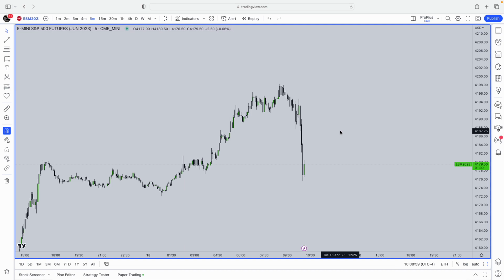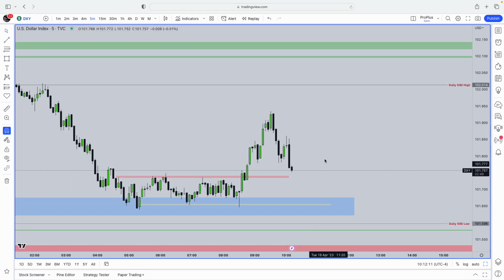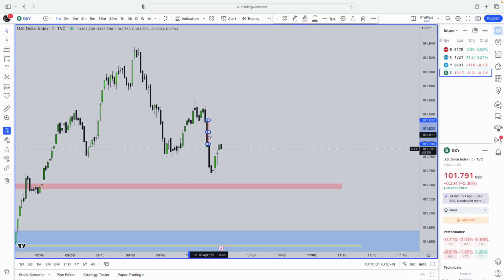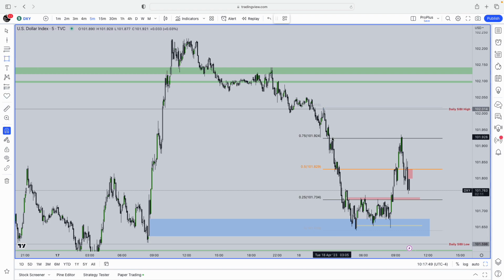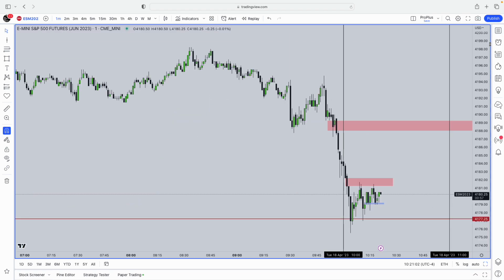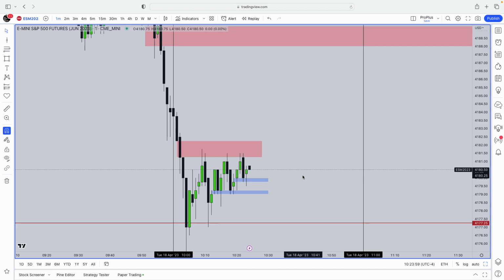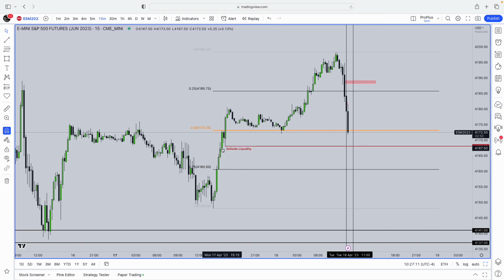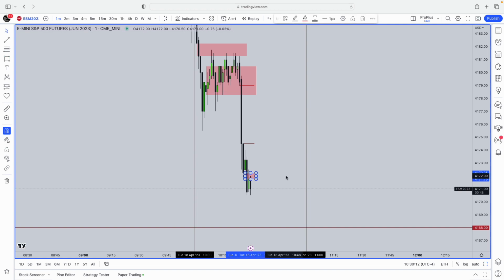LIVE REVIEW OF EURUSD AND TAPE READING E MINI!! ICT SILVER BULLET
CREDIT TO INNER CIRCLE TRADER - ICT - MJH - Live Tape reading and why it is important to be patient and not jump the gun.